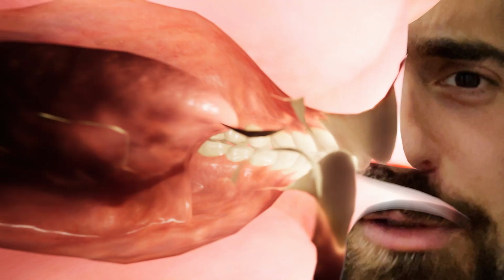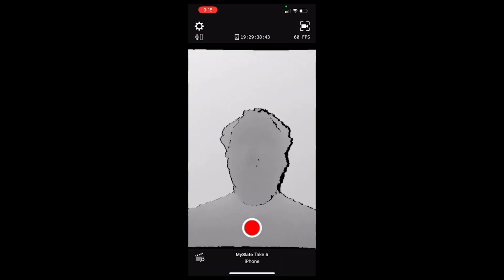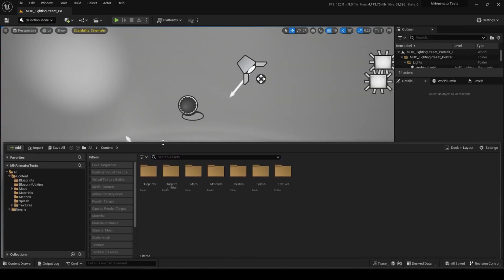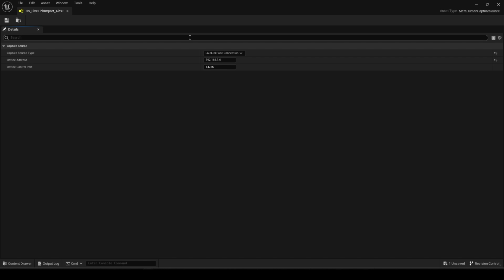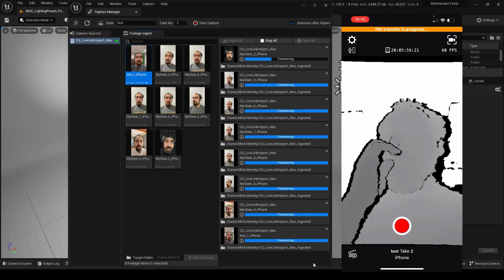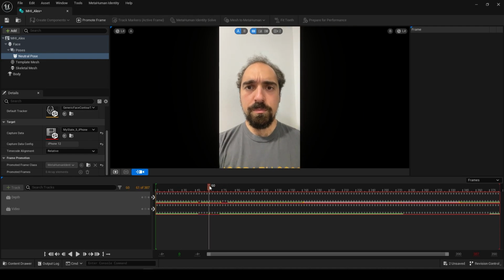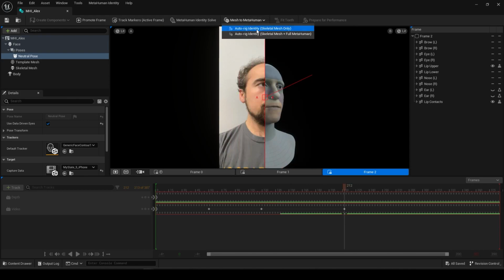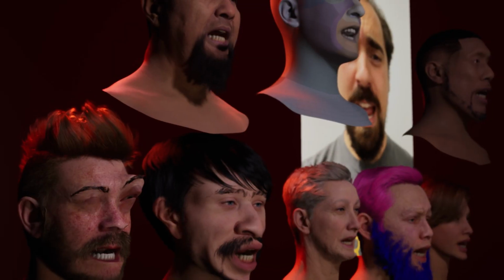Getting Started with MetaHuman Animator plus tips and tricks! Part 1 of 2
My tutorial guide for project setup, recording calibration, recording takes, setting up MetaHuman Identity

One thing I forgot! make sure you set your body type before processing-- you'll get a warning about it if you don't do it.